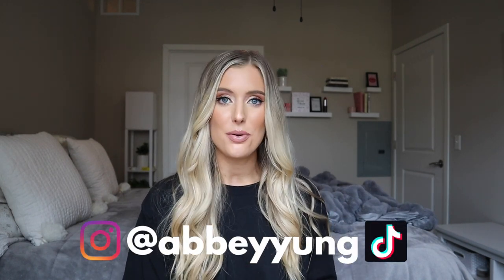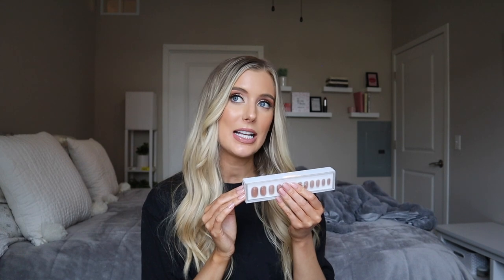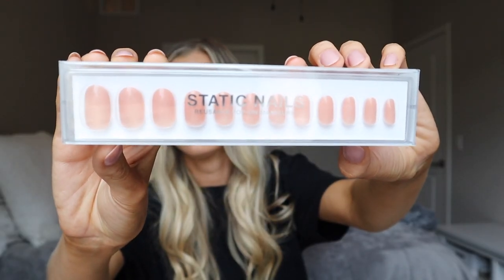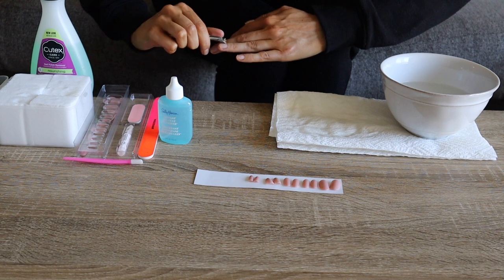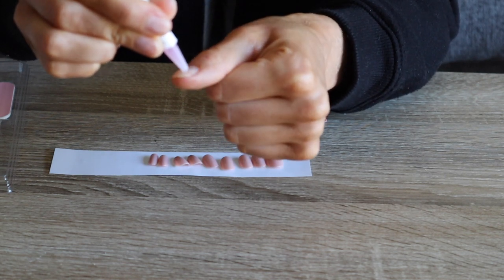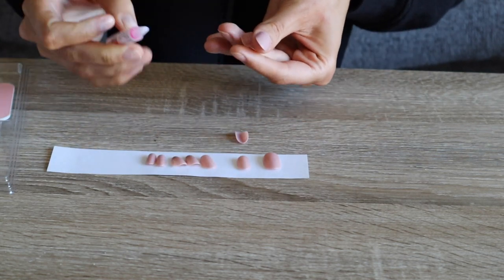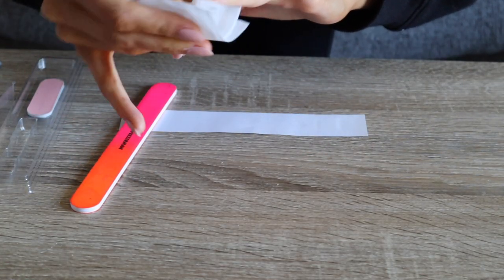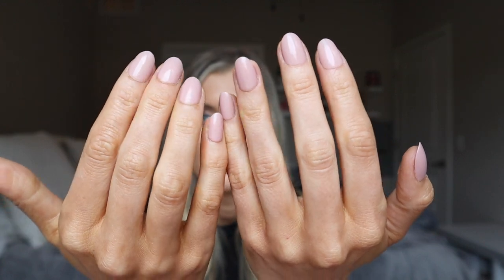Static Nails Reusable Pop On Manicure Review | Static Nails Round Application | Coupon Promo Code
Static Nails Reusable Pop On Manicure Review | Static Nails Round Application | Coupon Promo Code | How to Apply Static Nails

PRODUCTS MENTIONED + LINKS:
-Static Nails Reusable Press on Manicure: Nudist Round, Nearly Nylon Round, Toasted Sugar Round

TIME STAMPS:
00:00 Intro
2:09 Product Overview
3:44 Application
9:18 Final Review

Product Info:
GET THE SALON LOOK WITHOUT THE TIME, DAMAGE, OR COMMITMENT
Static’s award-winning reusable pop-on nails give you a perfect, non-damaging manicure in seconds for a fraction of the salon cost. Wear them weeks straight or a few days at a time—you decide. Note: The white French Tip is painted on which may fade sooner due to natural wear and tear and any reshaping. Vegan & Cruelty Free.

IN THE KIT
24 Universal nails in 10 sizes — fits average, petite, and larger sized nails
Static Nails' Non-Damaging Glue
Instructions
Buffer
File

APPLICATION

Apply to clean, natural nails. Use nail polish remover to rid excess oils (optional). Select the best fitting nail for each finger and set aside in order.

7-18 Day Wear:
1. Apply a layer of glue to the back of the Static Nail.
2. Apply a generous layer of glue to your entire natural nail.
3. Align under cuticle and press down with your thumb. Hold and squeeze firmly for 25+ seconds ensuring the entire Static Nail is covered and receiving pressure.
4. Customize length and shape (optional).

5-7 Day Wear: Follow steps 2 & 3

1-2 Day Wear: Only apply a very thin layer of glue to your natural nail.

PROFESSIONAL TIPS

TIPS
- Apply enough glue to avoid air pockets, secure properly, and extend wear time.
- The more glue you apply the longer the nails will stay on.
- Push back cuticles prior to applying for best results.
- Wipe glue off the Static Nail immediately with a cloth if over-gluing occurs.
- Do not use lotions or oils before applying.
- Always apply glue to the back of the Static Nail when reapplying.

REMOVAL

HOW TO REMOVE:
Gently push under the Static Nail to lift sides. If ready, the entire Static Nail will "pop" off instantly. (Optional) Soak finger tips in hot water for a few minutes to help soften the nails if needed. To avoid damage and best preserve your set never force or pull off nails.

-Static Nails Pop On Press On Manicure vs. Impress Press on Manicure vs. Kiss Glue On Nails